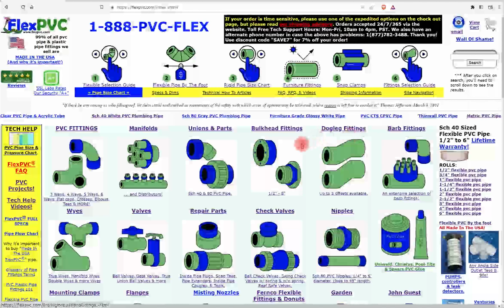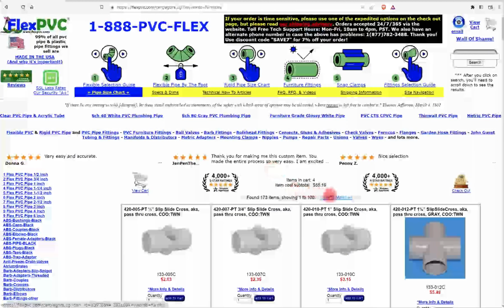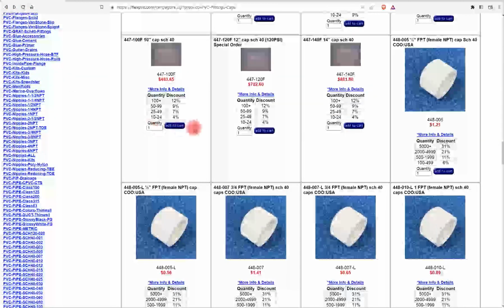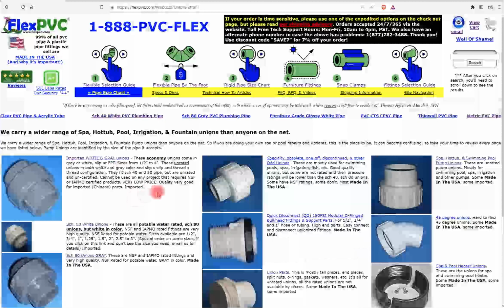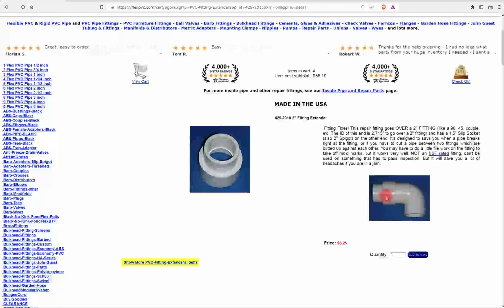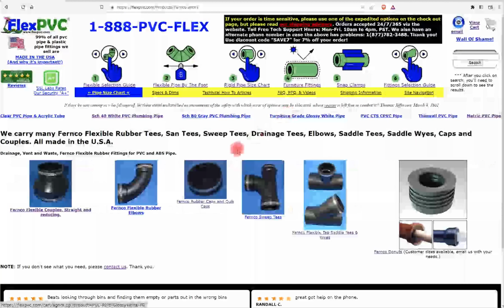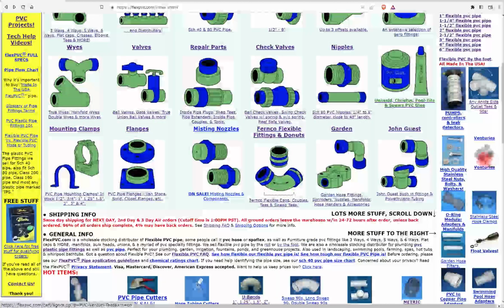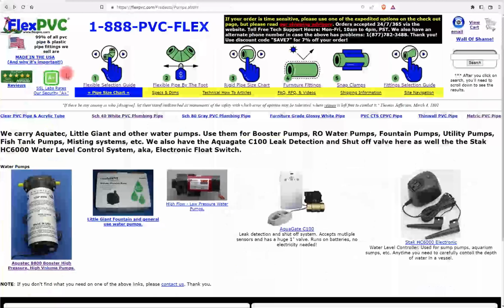FlexPVC - New updated Site Navigation and Introduction to many of the products we sell.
If you are looking for plumbing, waterworks and irrigation fittings, parts, tools, etc, this video (and the part 2) will not only show you what we have but how to find it. I got fast, but it'll be worth you time, I promise. No fluff. ;-)
This video is primarily about our flexpvc pvc pipe, hoses, rigid pvc pipe, and fittings.